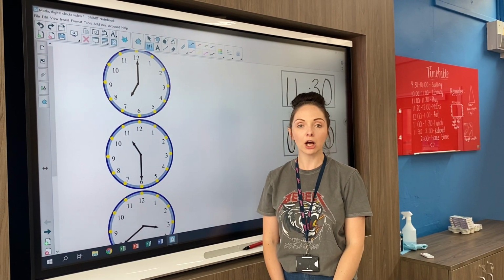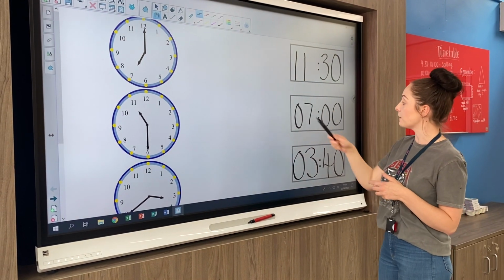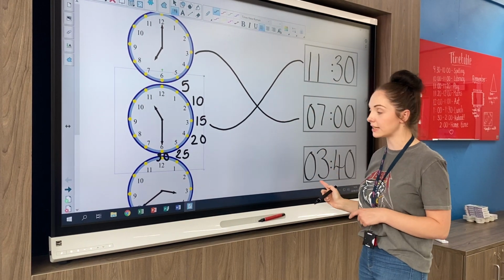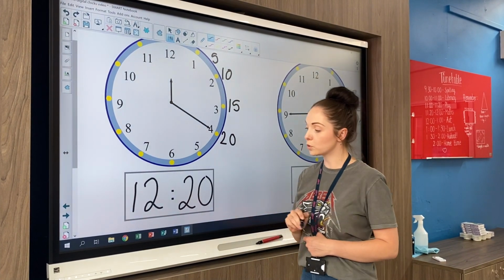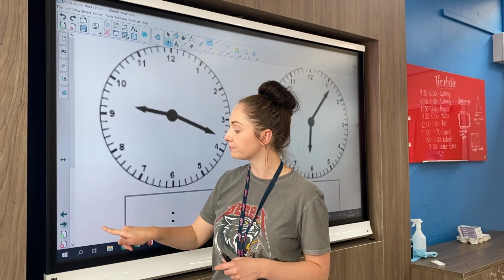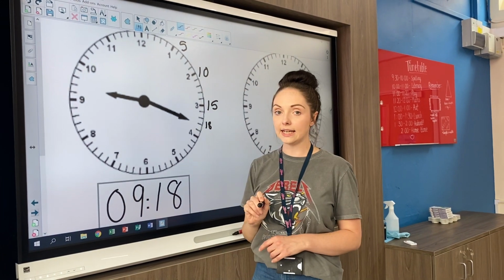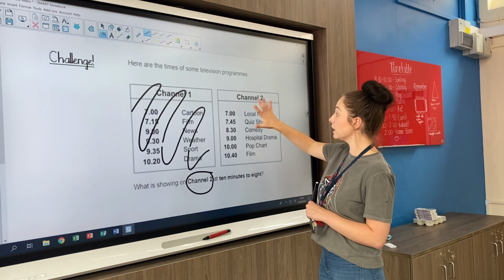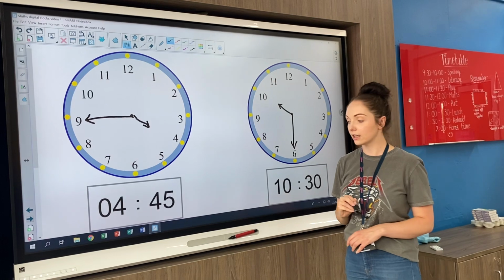24TH JUNE: Y6 MATHS: DIGITAL AND ANALOGUE TIME